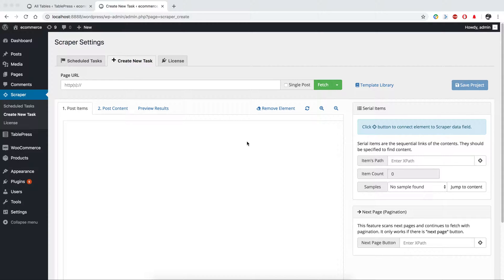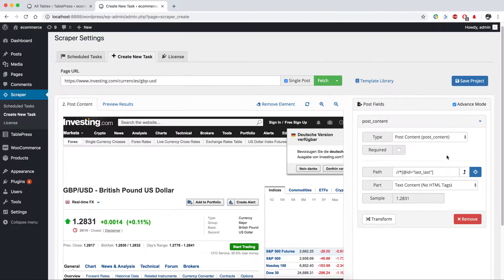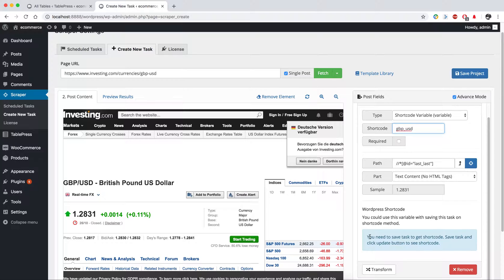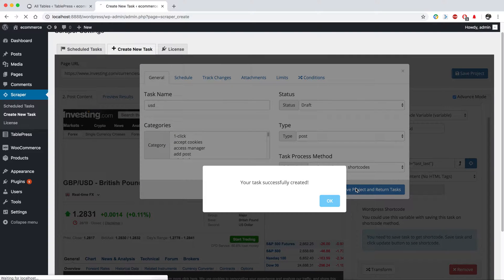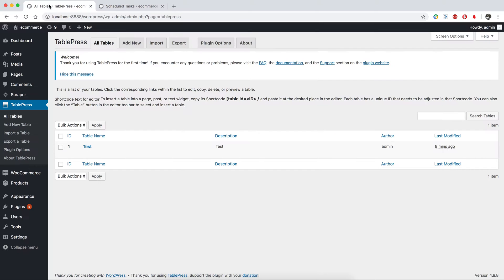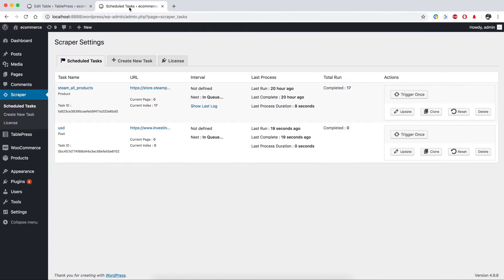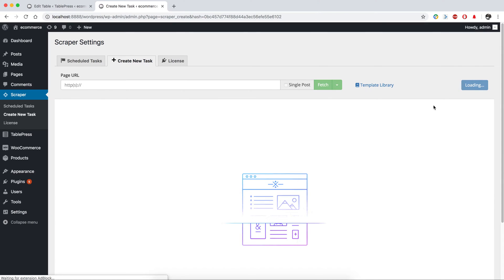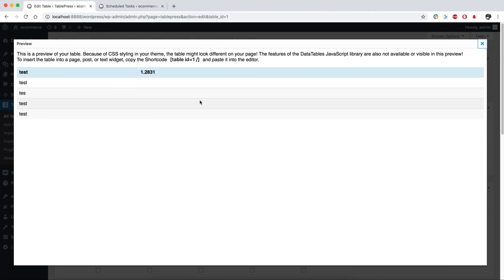Scraper - Shortcodes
It's possible to scrape a data and use it as a shortcode on Scraper plugin. In this video, we scrape a data and create shortcode for it. You could simply follow introductions to create dynamic shortcodes for your works.